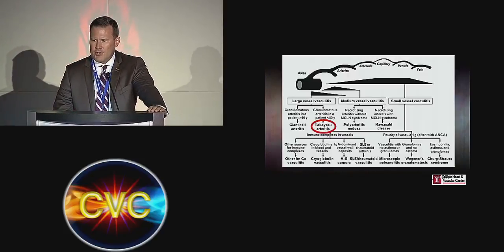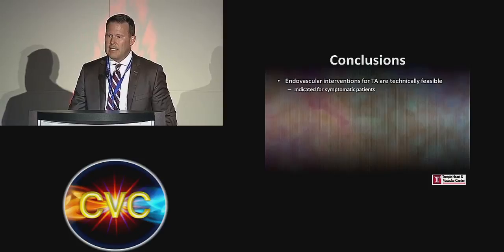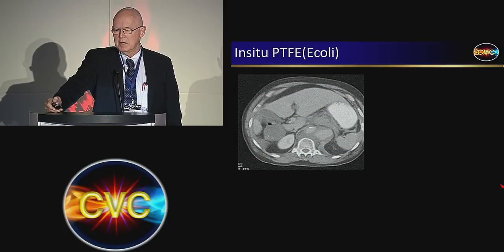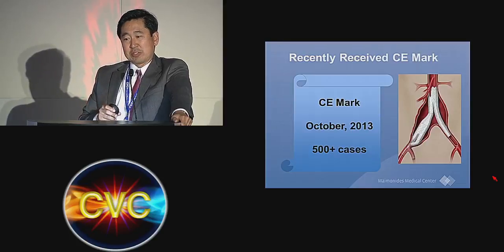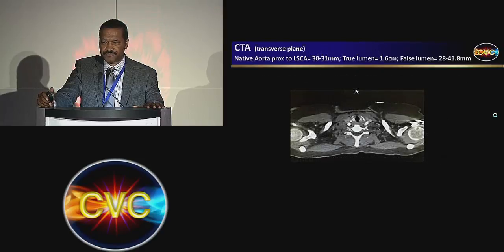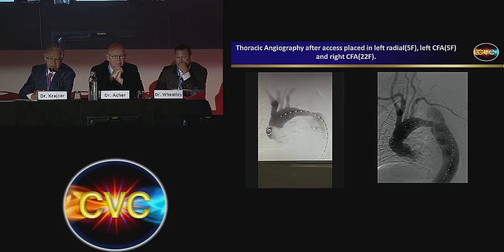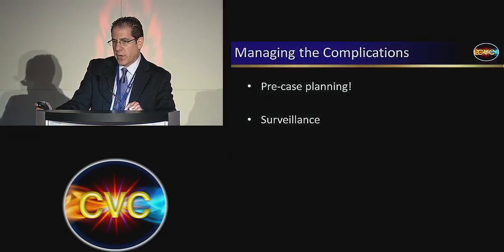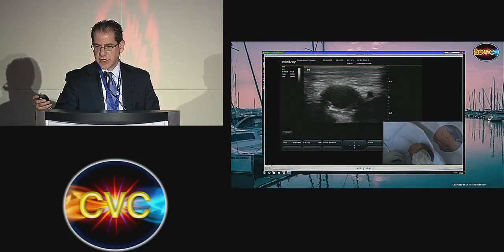CVC 2015 Arterial Aortic Disease Part Two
CVC 2015 Arterial Session Aortic Disease Part Two